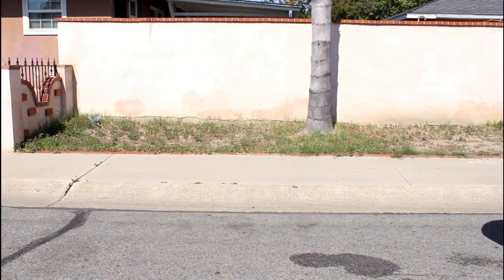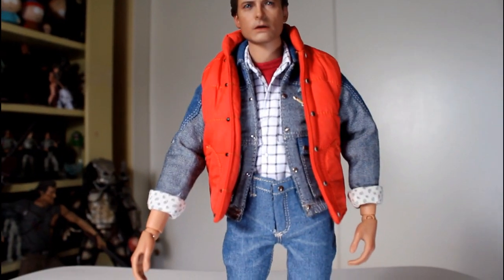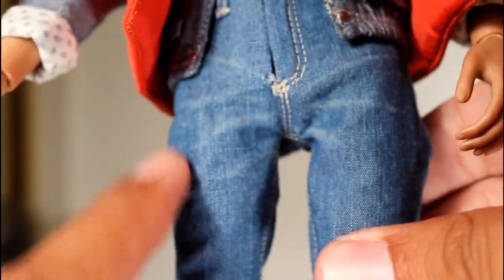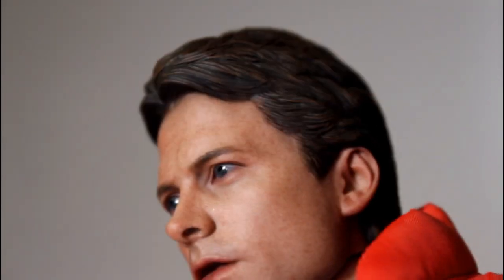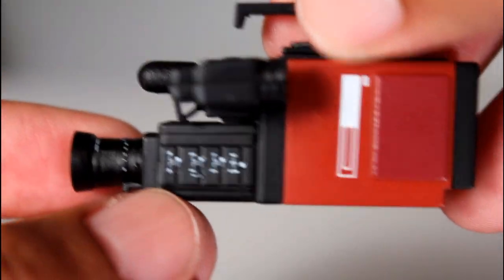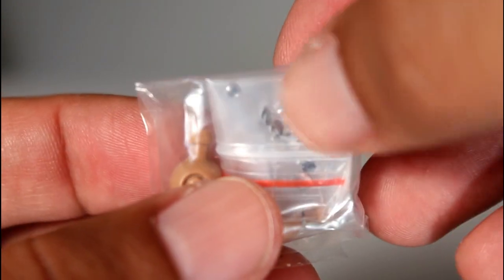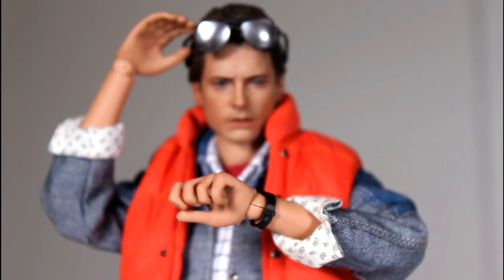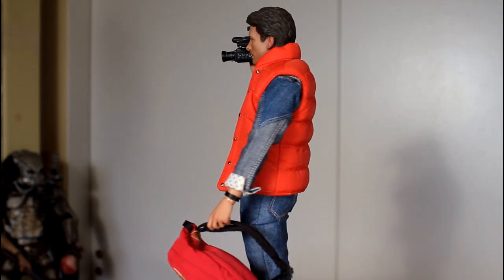Back to the Future MARTY MCFLY Hot Toys figure review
Unboxing and review of Marty McFly Hot Toys MMS257 1/6th scale figure from Back to the Future, Sideshow Collectibles exclusive version.  by John Carlos McMaster.

sixth
one sixth
MMS 257
Japanese import
limited edition
Toy Hunters
Nike
Michael J. Fox
2015
toy
Delorean
Doc Brown